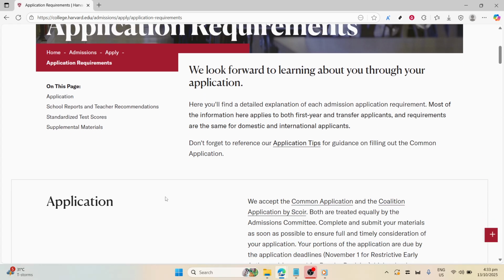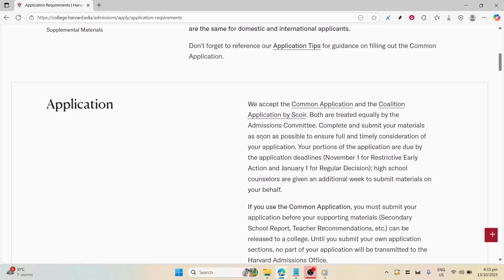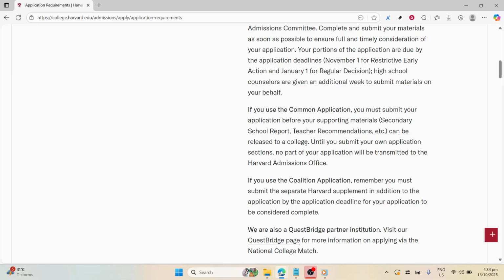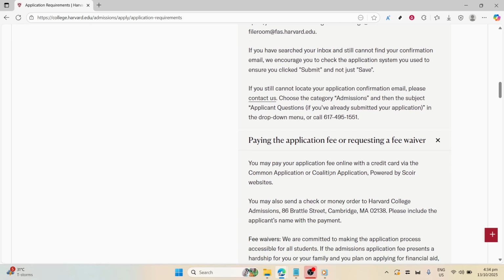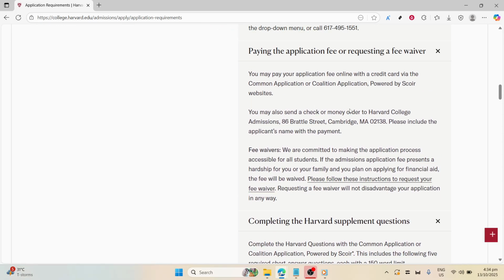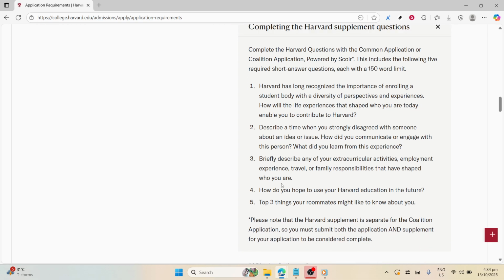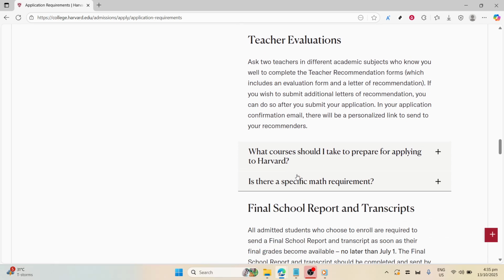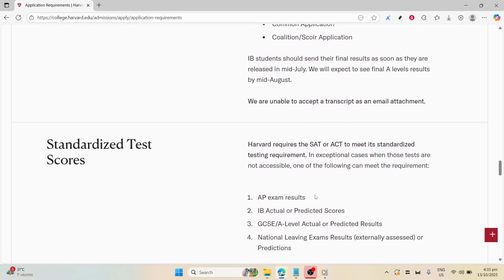How To Apply For Harvard College Admission (2025 Guide)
📘 Learn how to apply for Harvard College admission in 2025 — step-by-step guide to help you through the entire application process! 🎓✨